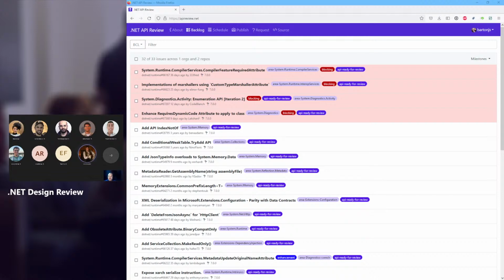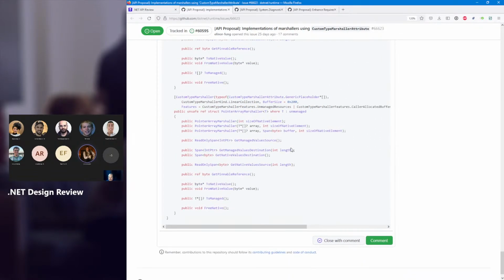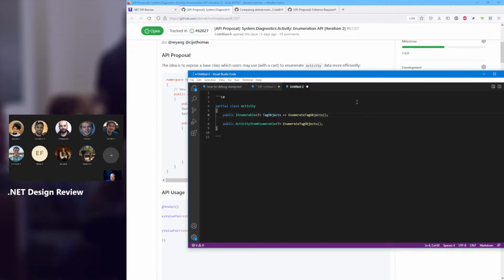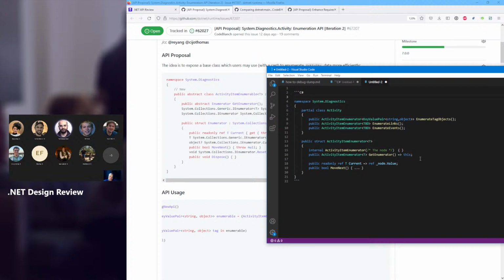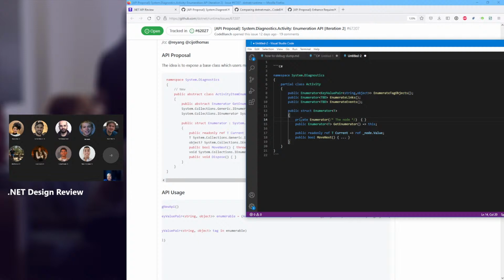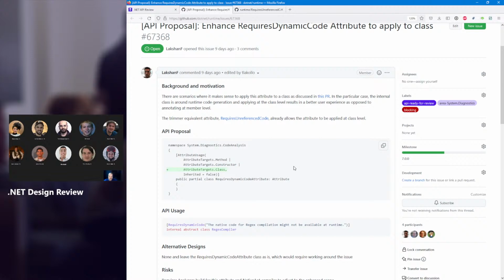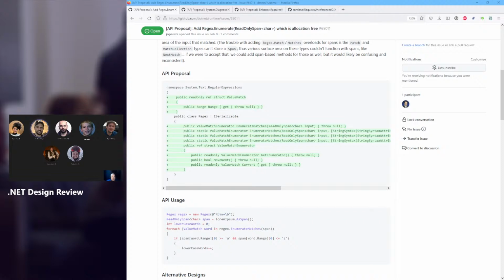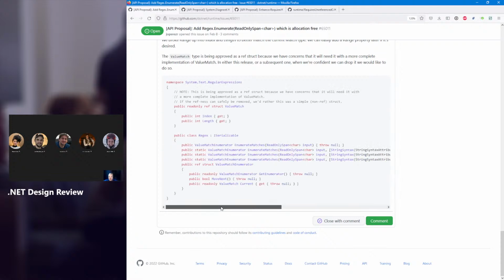GitHub Quick Reviews